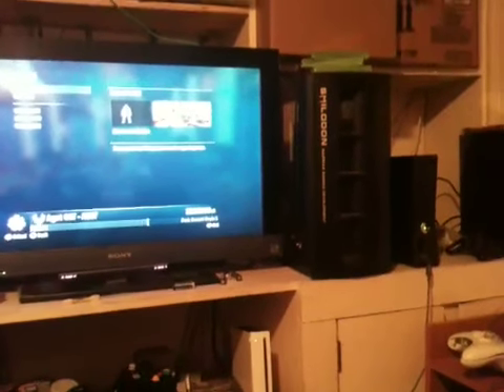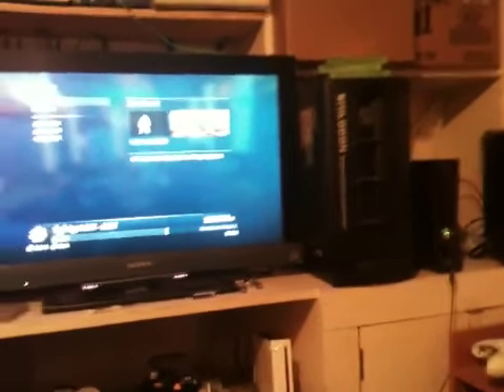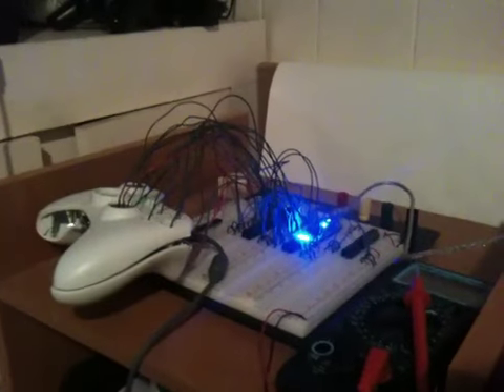Wii60 : Wiimote Working on Xbox 360 Playing Halo Reach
For r/halo and r/gaming, I had some time to do a project so I wanted to play Halo Reach with a Wiimote.  I'll eventually release code and a schematic but I have some tuning up to do.